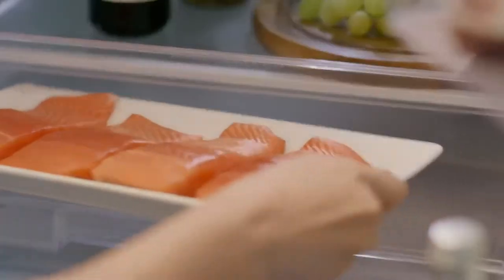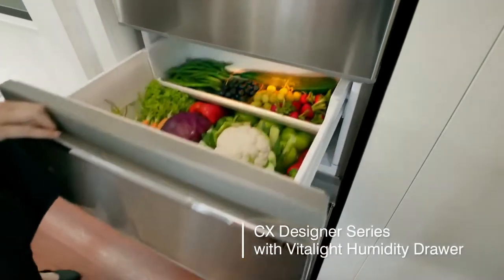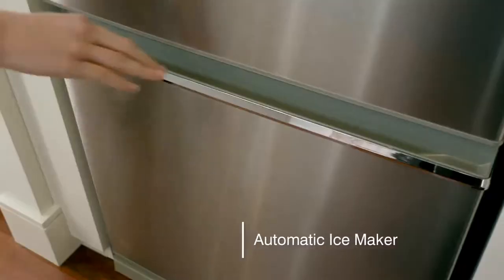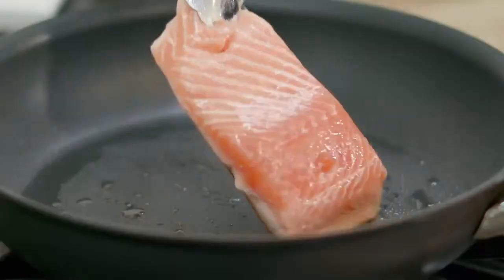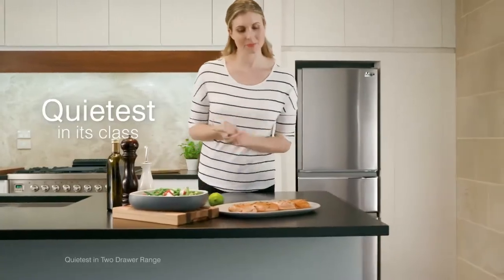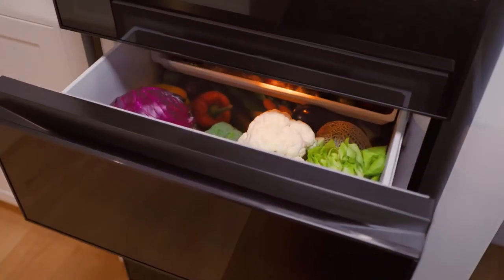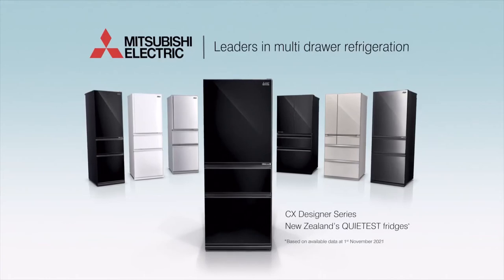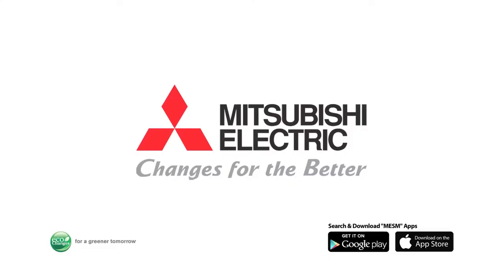Mitsubishi Mini Multi Drawer Refrigerator CX & CGX Series - Features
The CX & CGX Multi Drawer Refrigerator is perfect for those that have limited kitchen space with a big focus on style. With stunning flat panel design, Inverter Technology and advanced functionality, the fridge is the ultimate fridge for small sized homes.

Mitsubishi Electric Large Capacity CX & CGX Series Refrigerators feature innovative technology to help keep your fruit and vegetables fresher for longer.